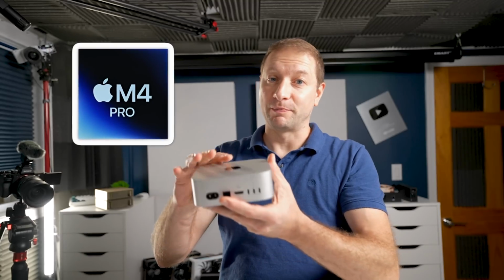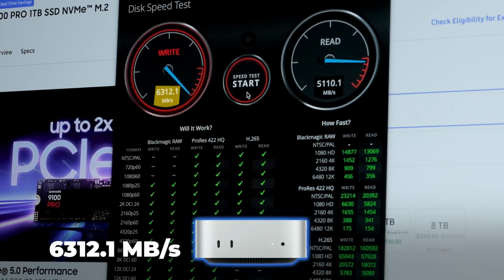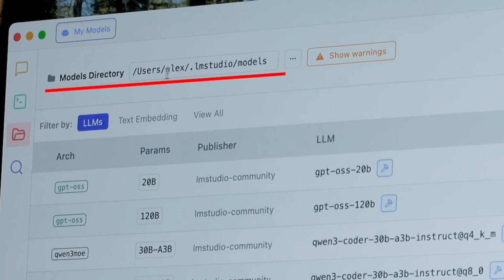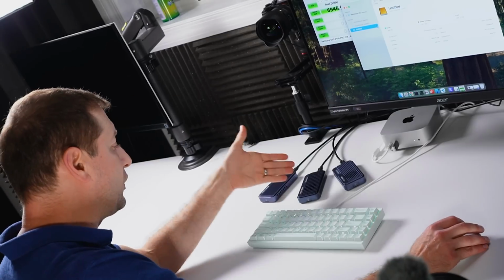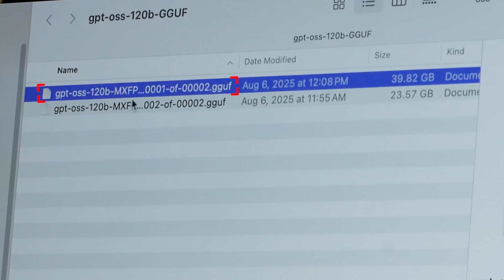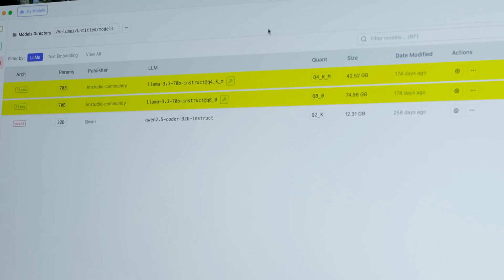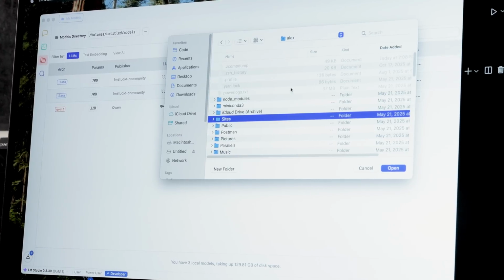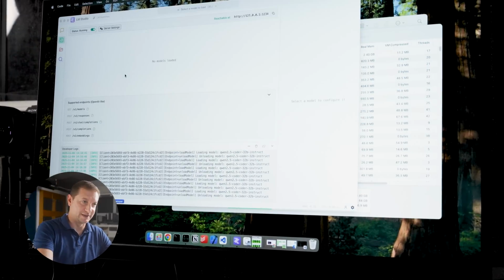New Apple Silicon Drive record... For LLMs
I went faster than Thunderbolt 5 with an external drive system on Apple Silicon, and then tested my LLMs.

⚡M5 MacBook Pro deal
⚡M4 MacBook Air deal

👀 Samsung gen 5 ssd DEAL